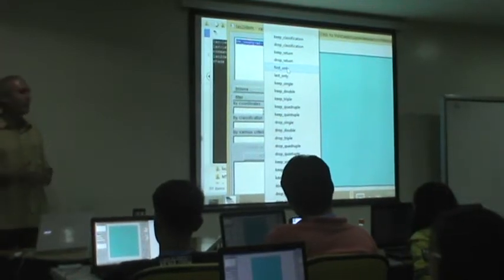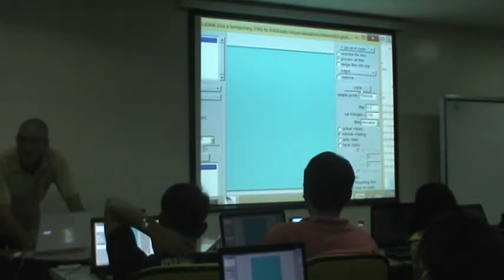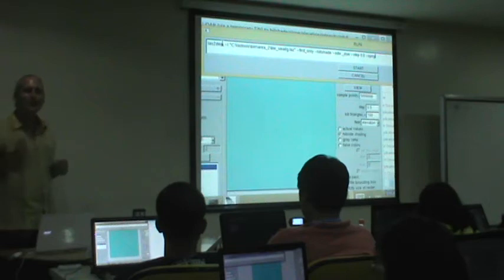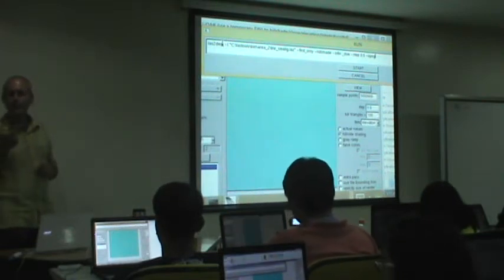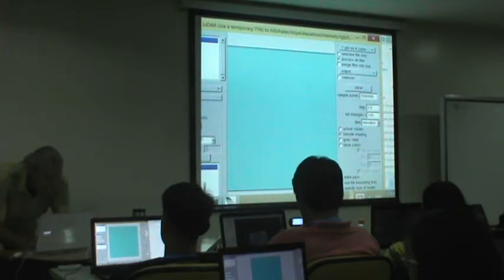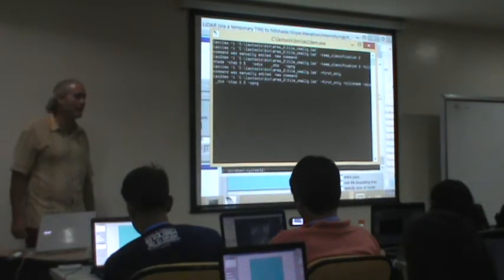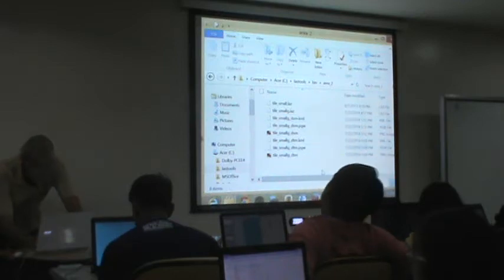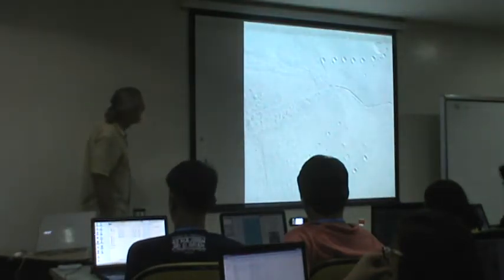Introduction to LAStools at UP Diliman (day 1, video 5)